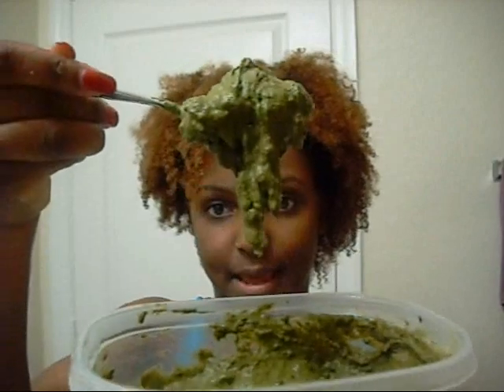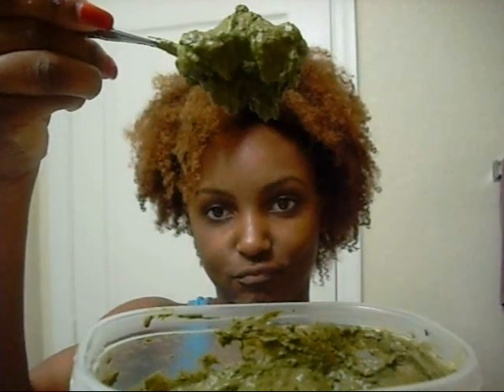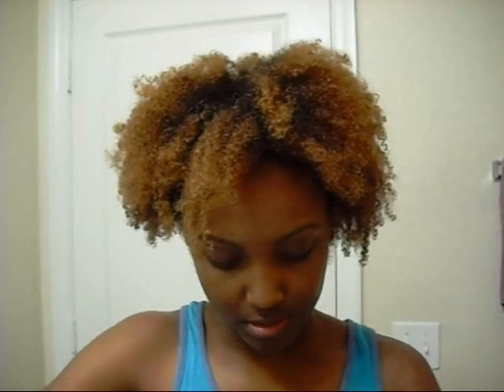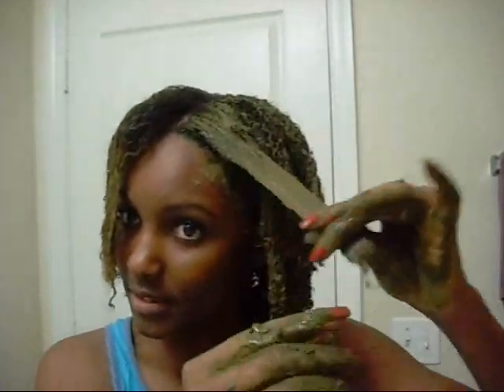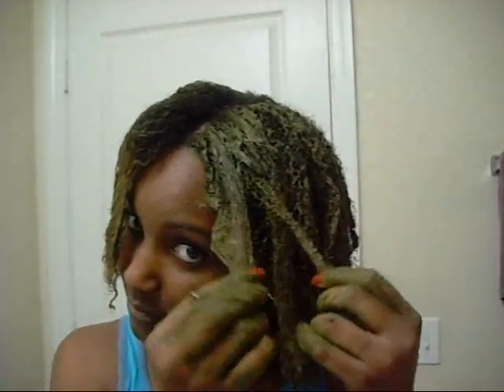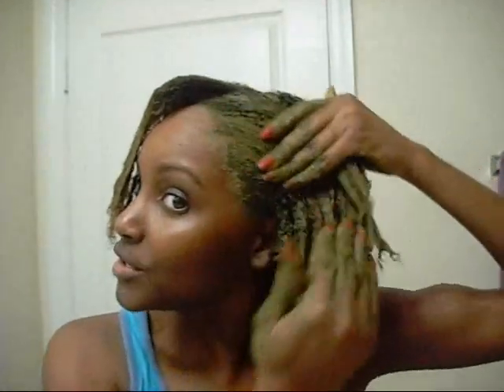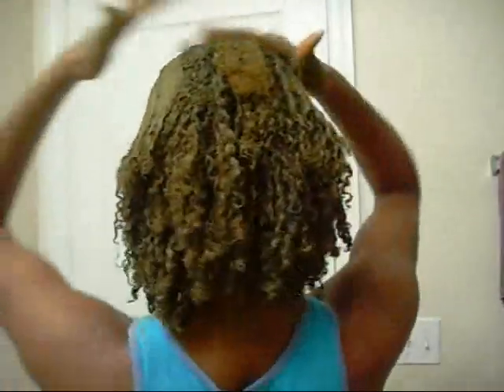cassia treatment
Here's how to condition your hair with cassia obovata:

Stir enough warm water into cassia to make a mix as thick as yogurt.  Section your hair and apply the cassia paste thick like cake frosting all through your hair. Wrap your hair in plastic wrap to contain the slop.  Leave the paste in one hour.  Rinse out and shampoo.  Your hair should feel heavy, thick and silky.  This conditioning should last about 1 month
DISCLAMER: DO NOT GET PAID TO MAKE VIDEOS. THIS IS HOBBIE OF MINE THAT ENJOY DOING.

(more)